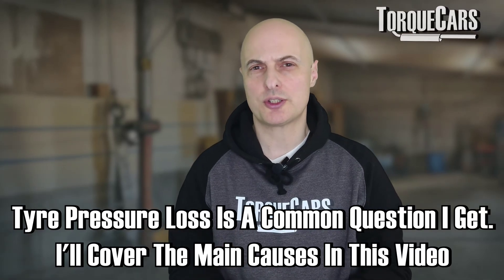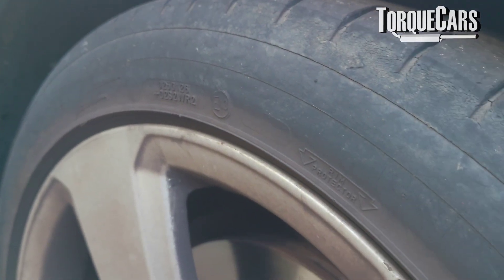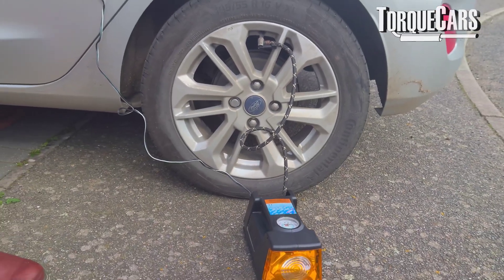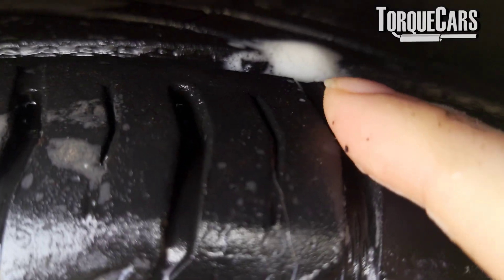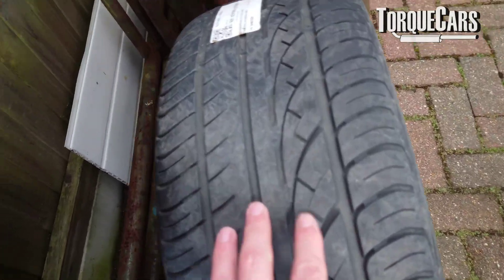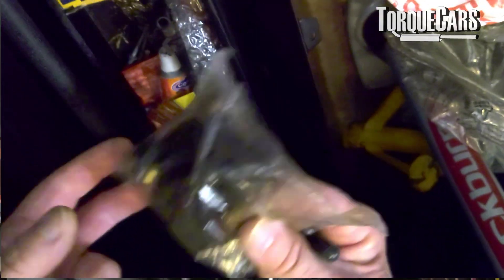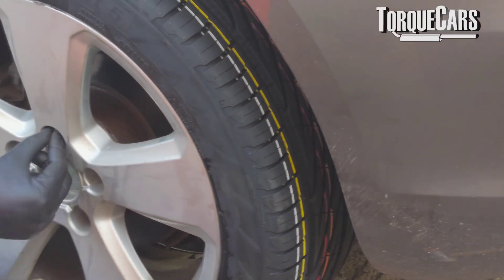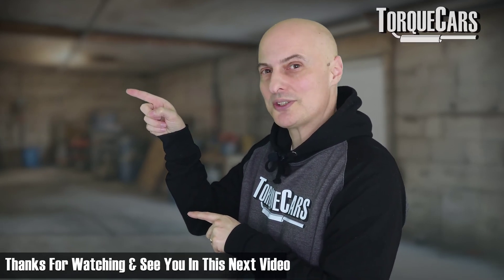Why Your Tyres Keep Losing Air – Without a Puncture! Causes Of Tyre Pressure Loss, 3 Main Culprits.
Find out what causes a tyre (or tire) to lose pressure beyond the obvious puncture. There are typically 3 reasons for a loss of air so watch this video & see how to track down & solve the problem once for all time.

Does one of your tyres keep going soft while the others are fine? You check it, pump it up, and a week later – boom – it’s down again. What’s actually going on?

In this video, we break down the real causes of flat tyres and slow tyre pressure loss – and it’s often not a puncture. You might have checked for nails, screws, or glass, found nothing, and assumed it was all in your head. But your instincts are right – something is wrong. Let’s look into why it’s always the same tyre causing problems.

Your tyre pressure might not be dropping from a single puncture. It could be:

✔ A leaking valve stem – These rubber stems degrade with age and exposure to road grime. They often get reused when new tyres are fitted. That’s a mistake. A slow leak at the valve can be hard to spot, but a quick dab of soapy water will show you bubbling if it's leaking.

✔ A damaged tyre bead or poor rim seal – Ever curbed a wheel or hit a pothole? That force can deform the rim or break the airtight seal between tyre and wheel. The result? A tiny but constant loss of air pressure, sometimes too slow to trigger your TPMS warning.

✔ Internal damage from potholes – Even at low speeds, hitting a deep pothole can destroy sidewalls or cause internal splits. We've had two tyres burst at just 20 mph thanks to poor road surfaces. Don’t underestimate road damage. It may not look bad, but it compromises the structural integrity of the tyre.

✔ Embedded objects – Not all punctures cause instant flats. If a sharp object (nail, metal shard, glass) is still stuck in the tread, it may seal its own hole... temporarily. These are the most common slow leaks. Again, a proper soapy water test is the best way to find them.

✔ Poor-quality tyre fittings – If you’ve recently had tyres fitted and they're losing pressure already, there’s a good chance they weren’t seated properly on the rim. Always have the seal checked if the leak seems to come from the tyre edge.

✔ Faulty tyre pressure monitoring systems (TPMS) – Don’t rely solely on your TPMS warning light. They often react too late or miss a gradual drop entirely. A visual inspection isn’t enough either – underinflated tyres can look fine. Use a gauge – even a cheap one – and compare across all four tyres.

We also explain how air naturally escapes over time, due to heat cycles and simple physics. Even new tyres slowly bleed pressure. But when it’s one tyre consistently dropping, you’ve got a problem – and we help you find it.

Tyre maintenance is one of the most overlooked parts of car ownership, yet it's critical for safety, fuel economy, and handling. With UK road conditions getting worse every year, this info could save your tyre – or your life.

Watch to the end to understand the exact steps to detect and fix slow leaks using just a bit of soap and observation. Save yourself time, money, and stress.

👍 Boot the like button if you found this useful – it helps get this info out to other drivers!